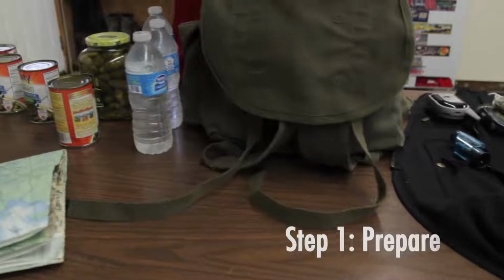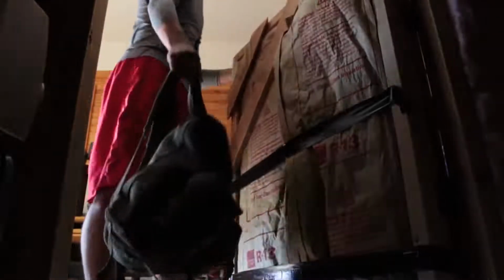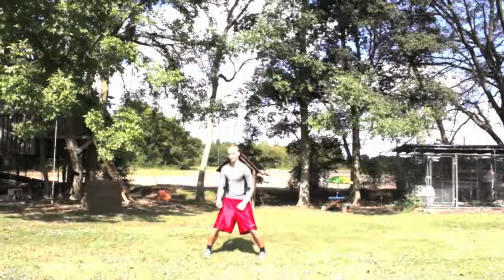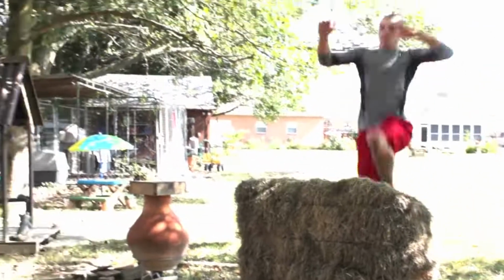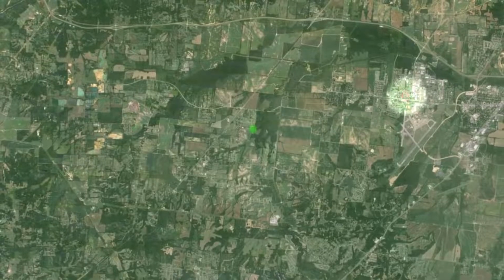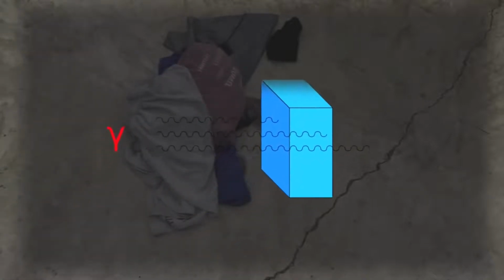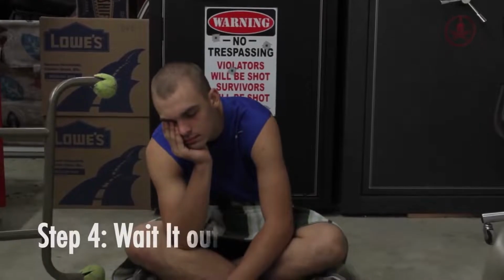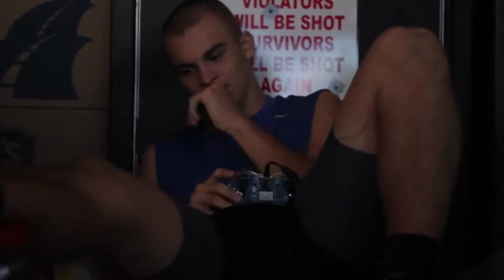How to survive a nuke